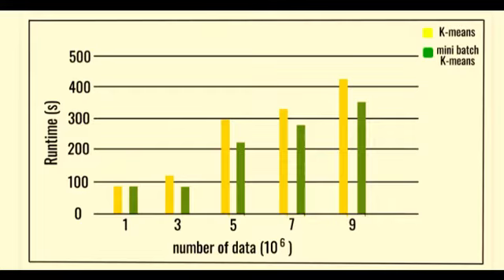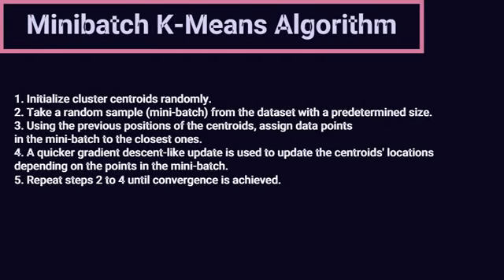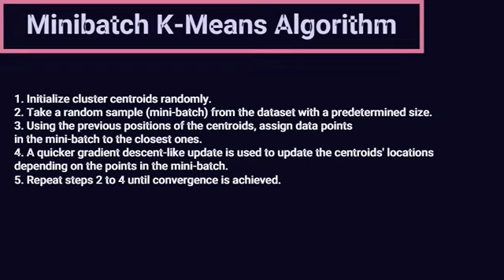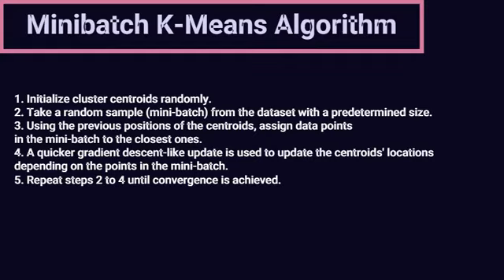K means clustering